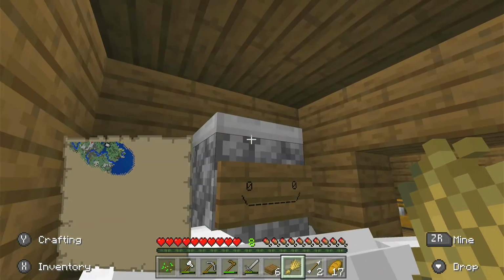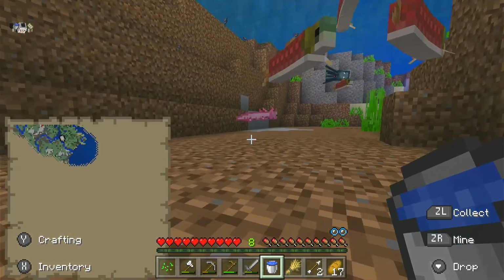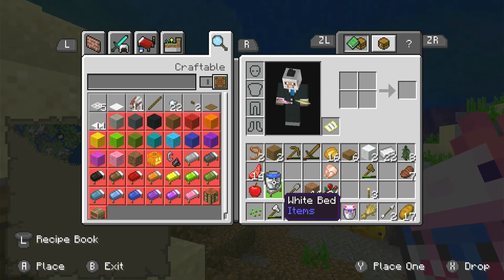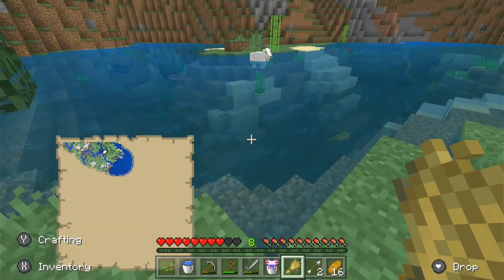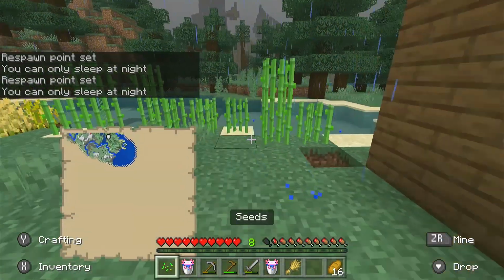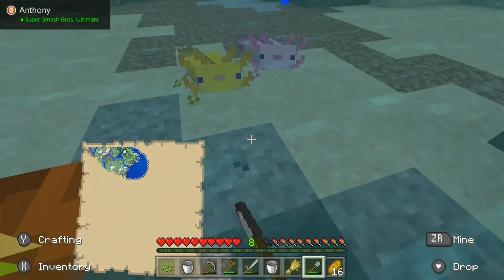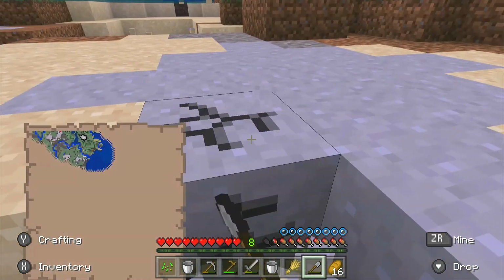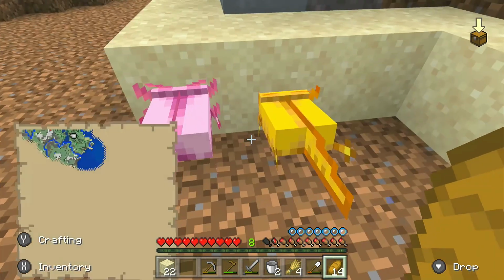Minecraft - My Axolotls! #7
*LambTDM 2021*